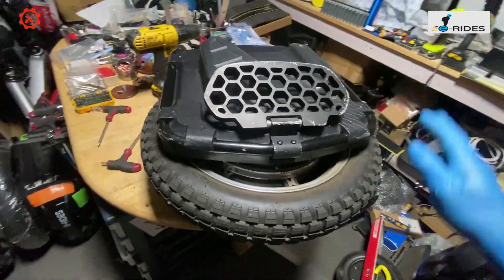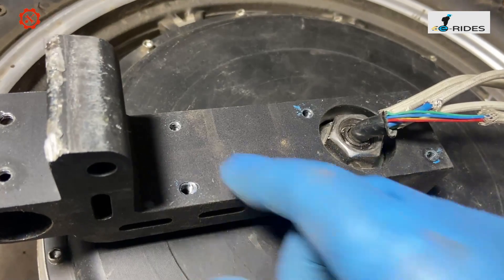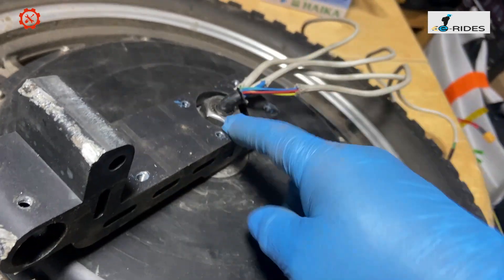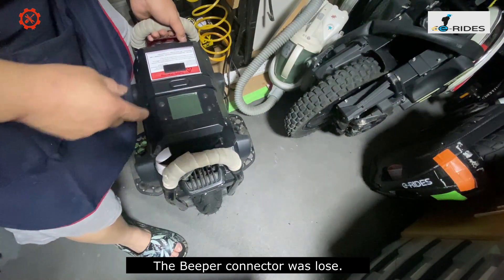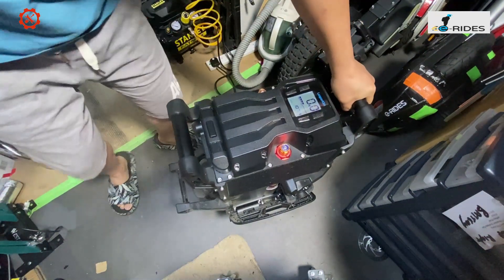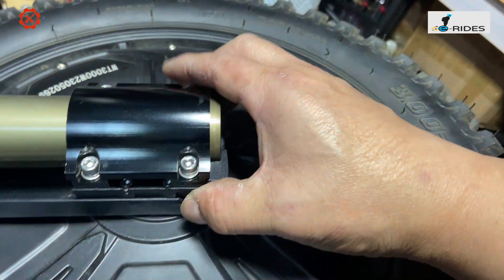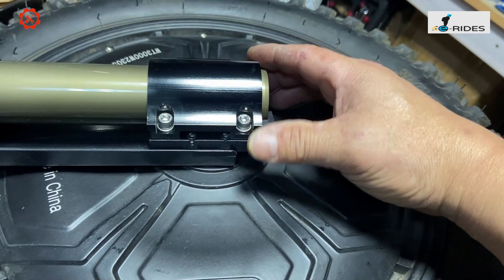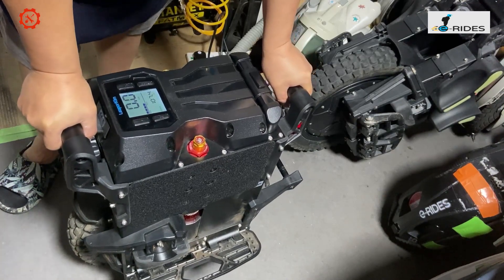Leaperkim Sherman & Patton Problems Fix. eRides EUC Upgrades.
Main Problem with this wheels and fix.